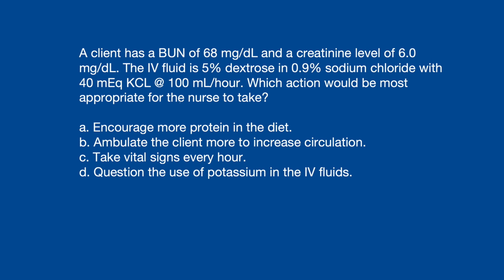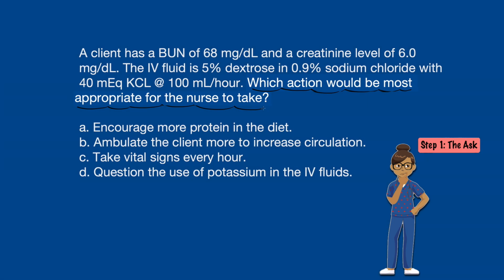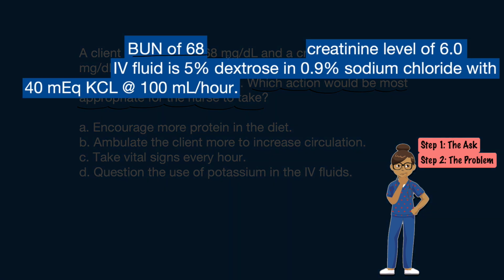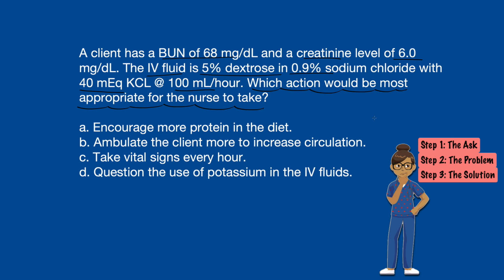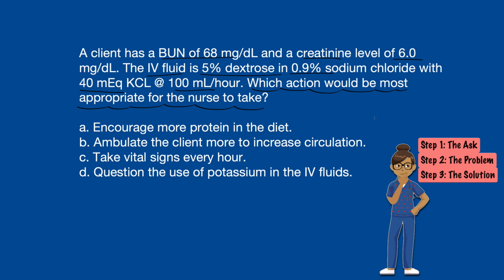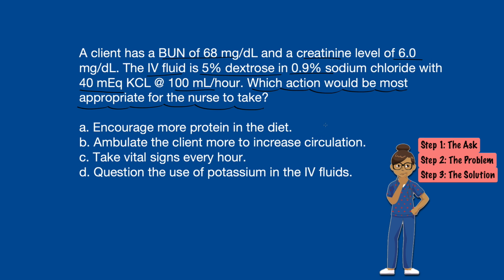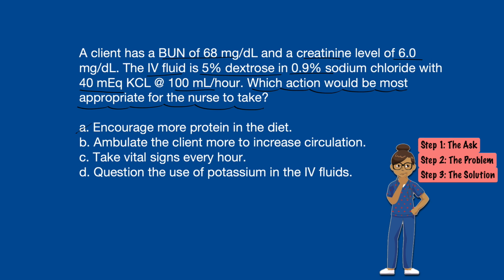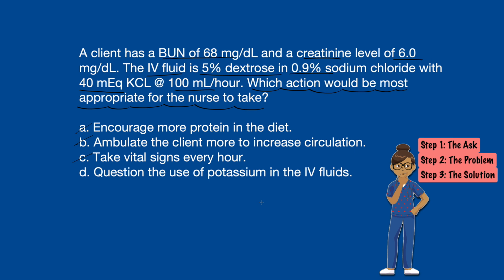Sneak Peek of the NEW online NCLEX® Review Course from tootRN™!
Sneak peek into this tootRN™ 3-Step Module! Practicing how to use this method to read and answer NCLEX® questions! My new online review course and strategy book are coming your way soon!